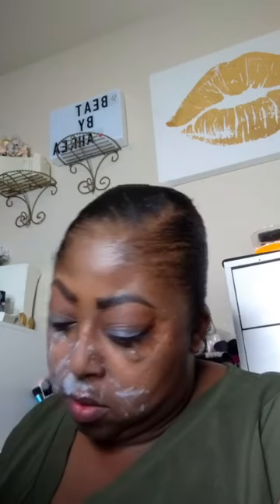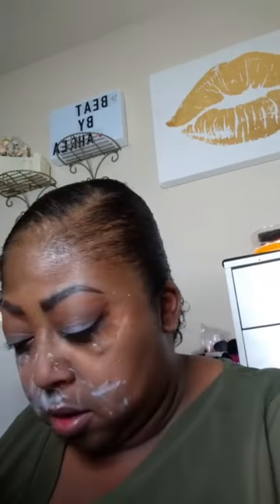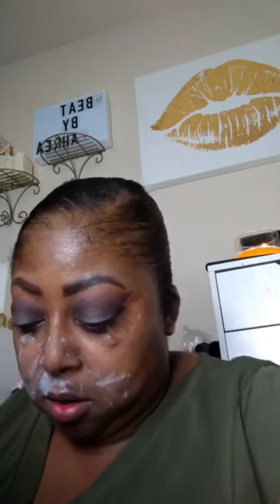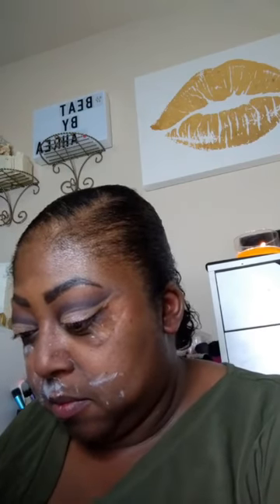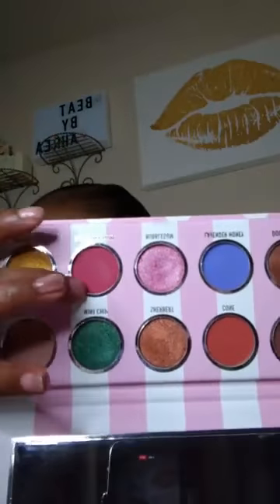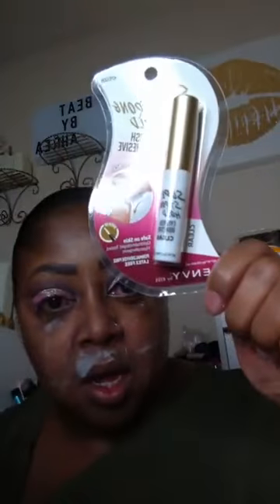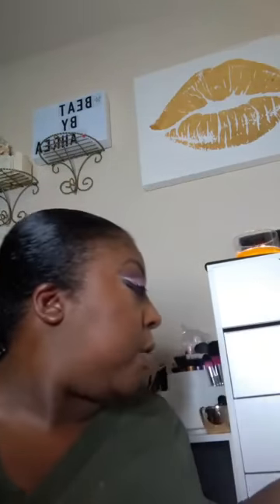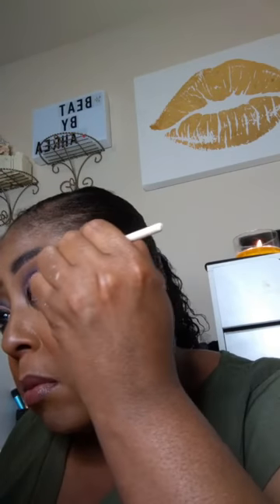Pink Glitter Eye Makeup Tutorial